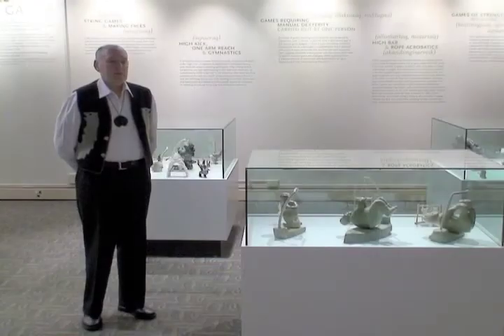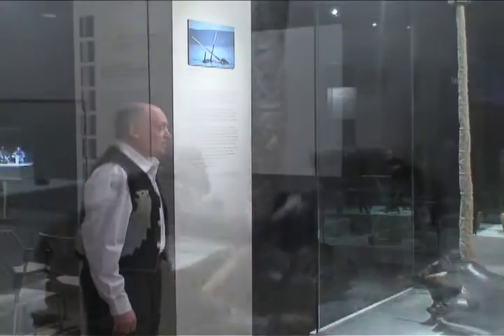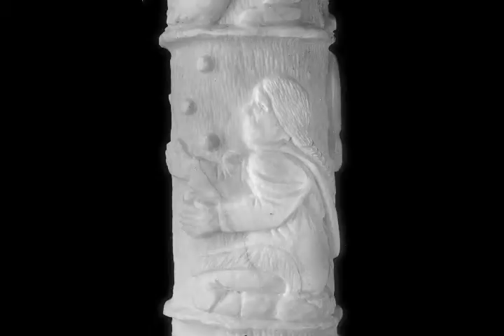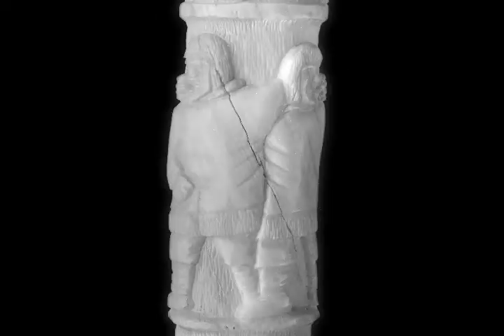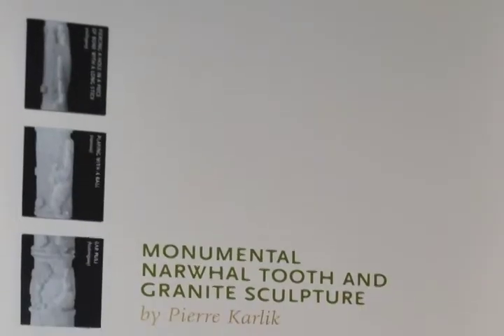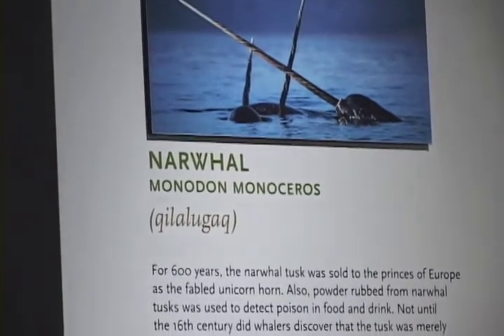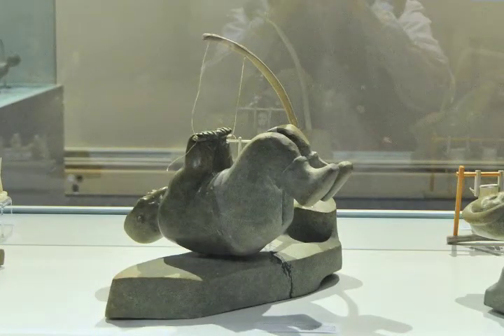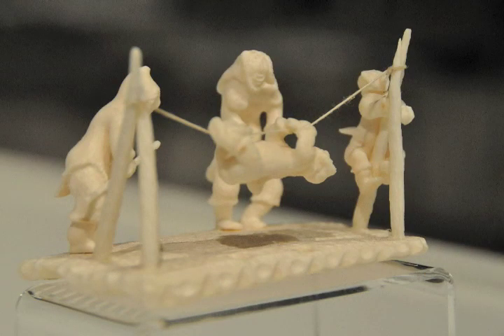Part One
inuit sculptures at the vancouver 2010 winter olympics
curated by the late great Lorne Balshine